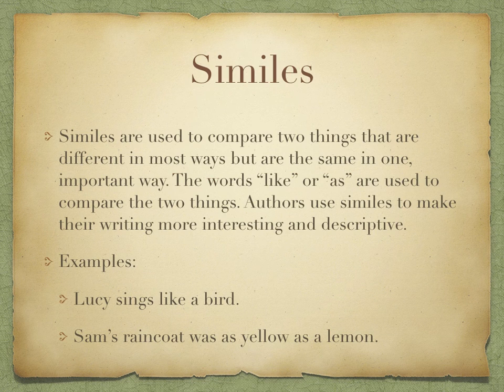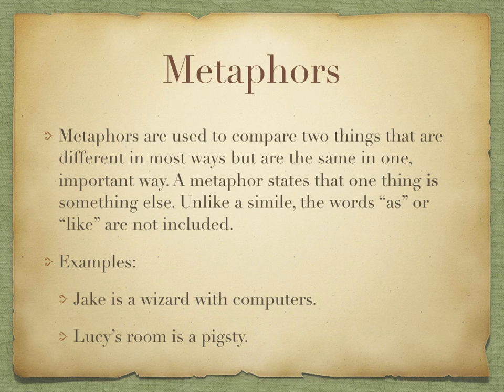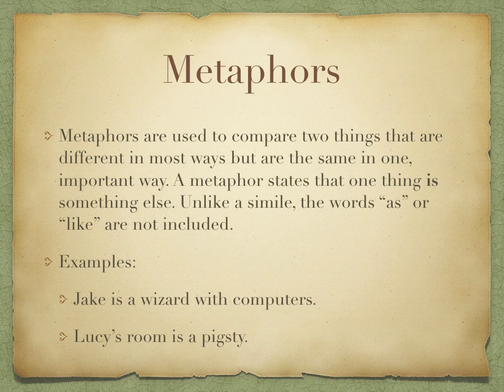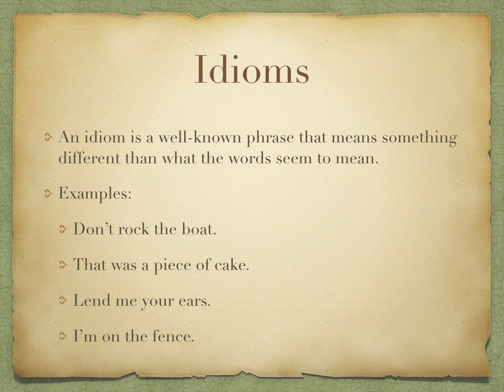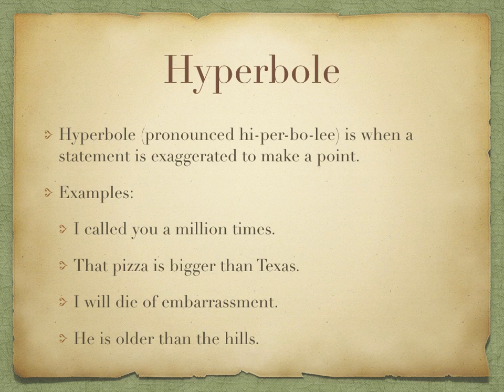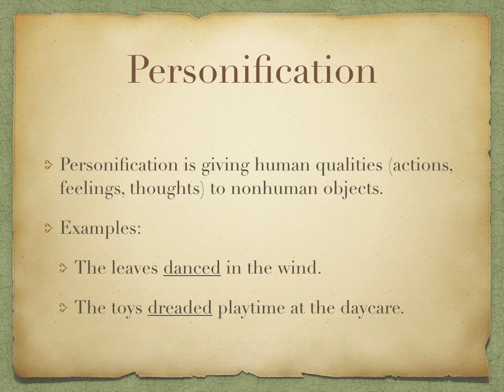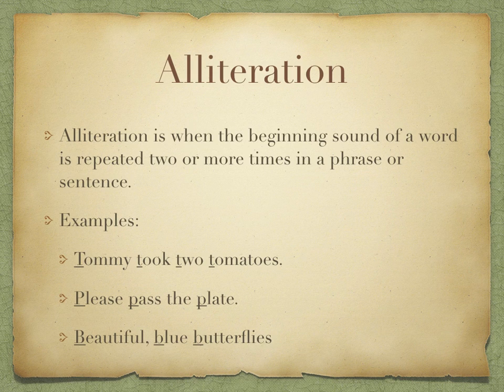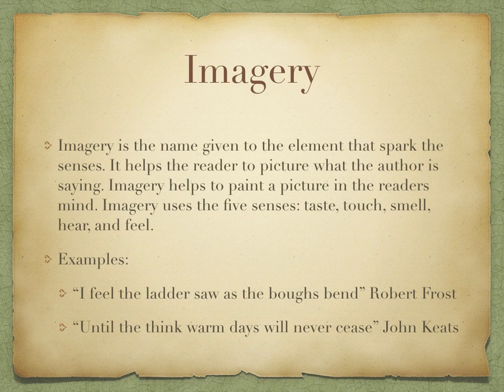Poetry Lesson 2 (Figurative Language)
lesson figurative language